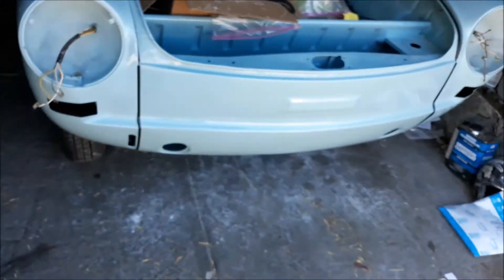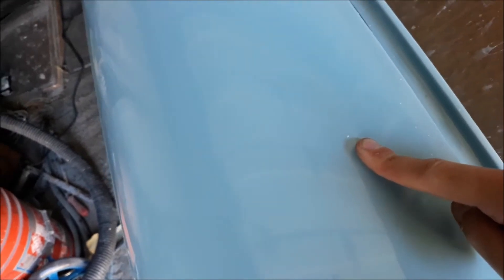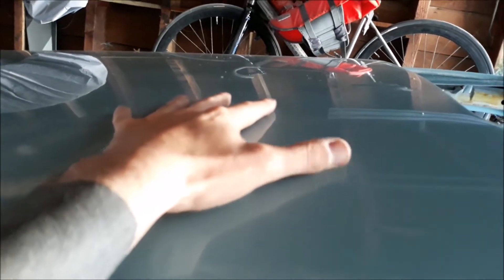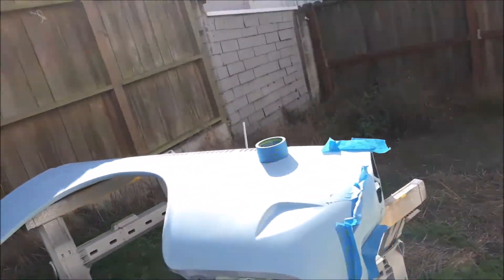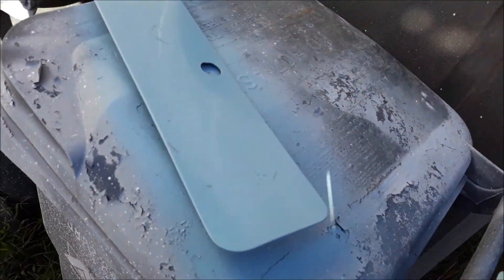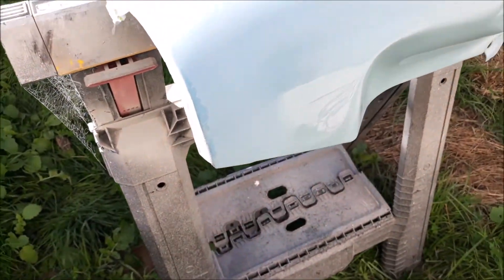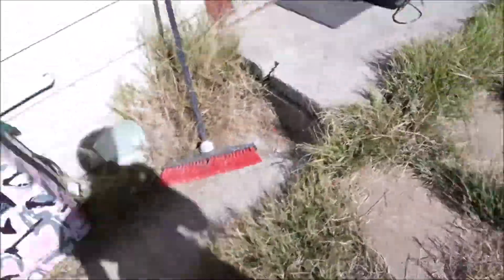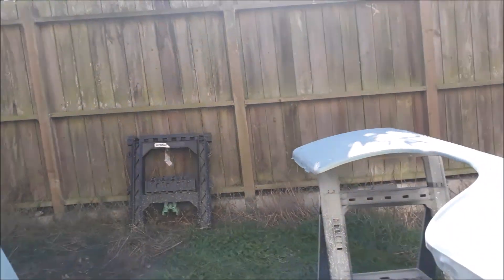VW Squareback Restoration Part 15 - It's Painted